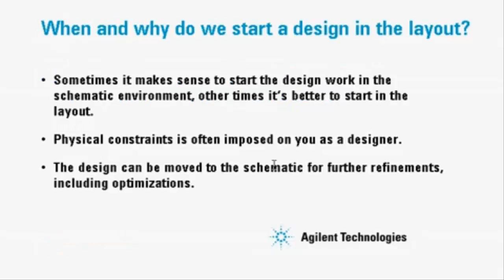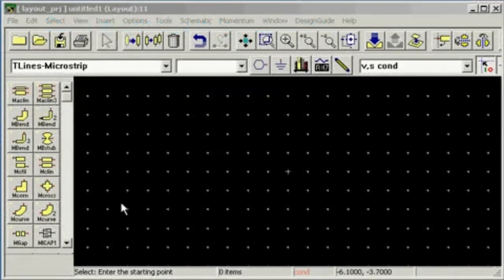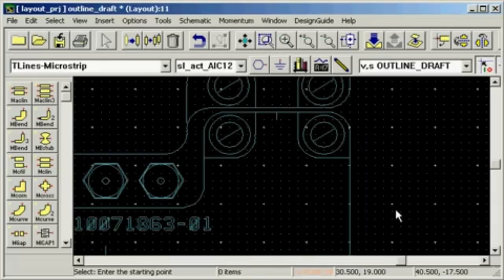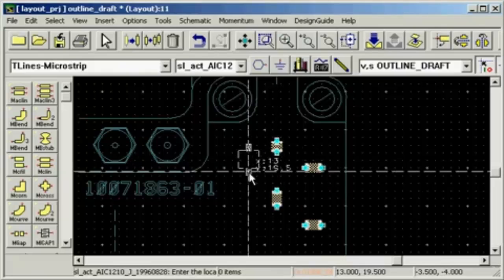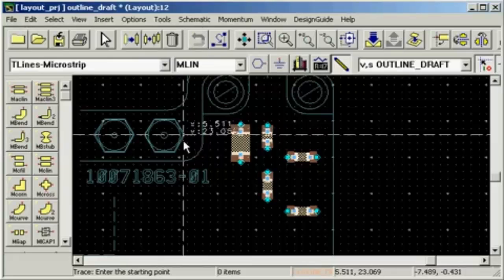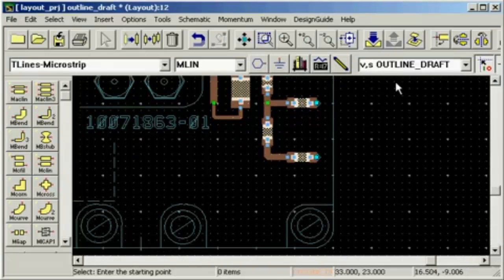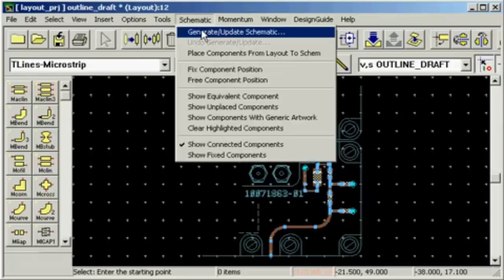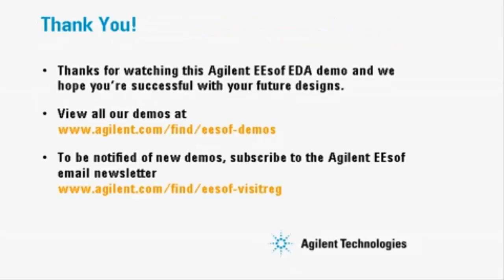Starting a Design in ADS Layout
In some cases it is more advantageous to start a design in layout, generate the schematic, then simulate.